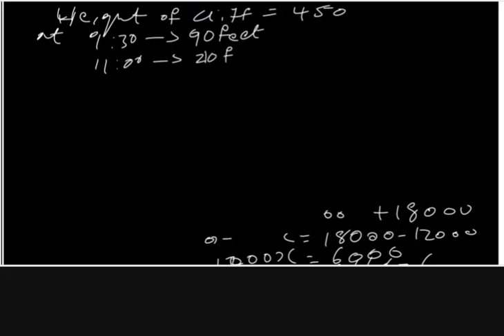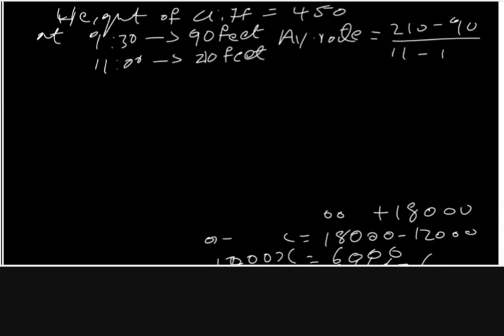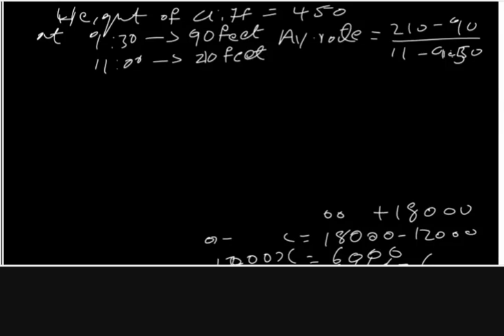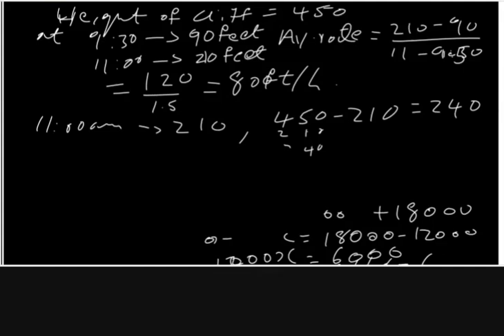SAT QUESTIONS, CONSTANT SPEED OR RATE.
SAT , constant speed problems are approached with the knowledge of slope or rate of change.